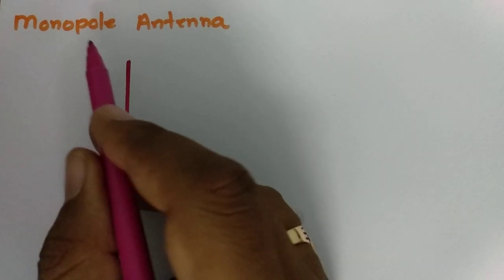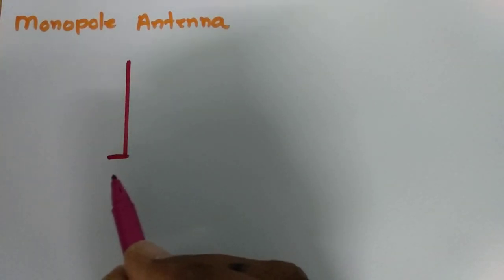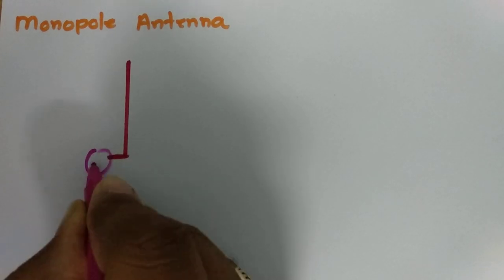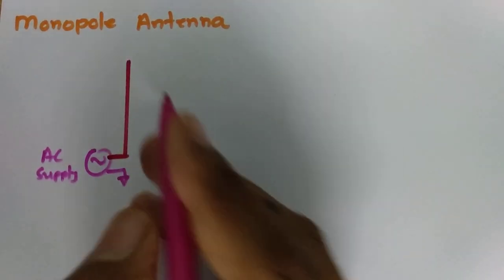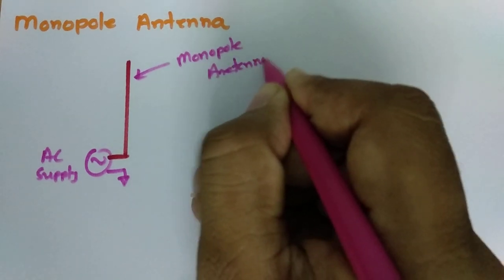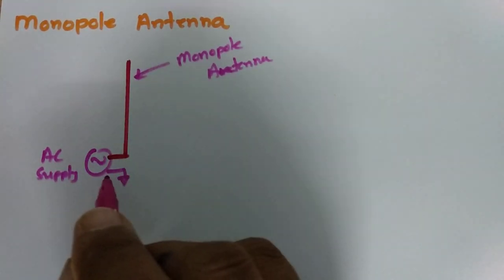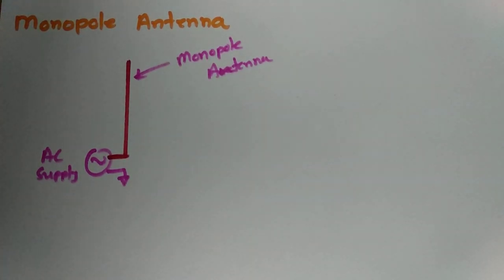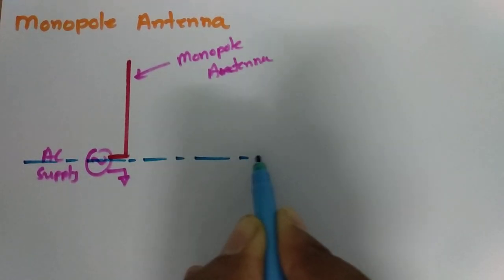Monopole Antenna (Imaginary Ground Concept, Radiation, Pros & Cons) Explained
Monopole Antenna is explained by the following outlines in a unit of Dipole Antenna:

1. Monopole Antenna
2. Imaginary Ground Concept of Monopole Antenna
3. Radiation of Monopole Antenna
4. Advantages of Monopole Antenna
5. Disadvantages of Monopole Antenna